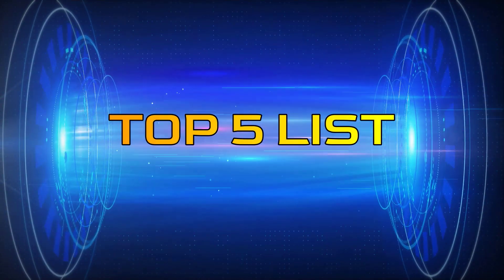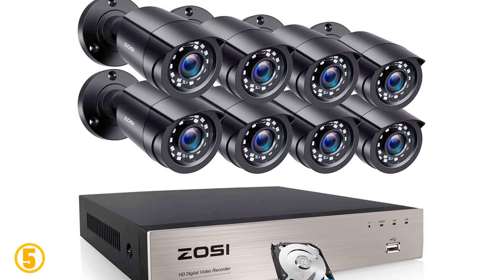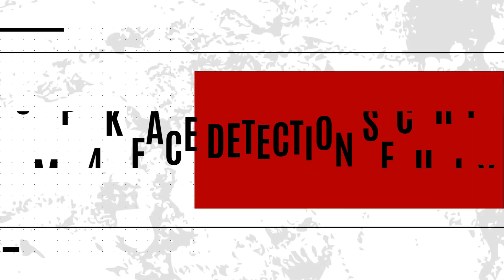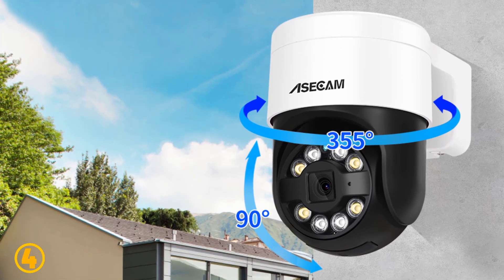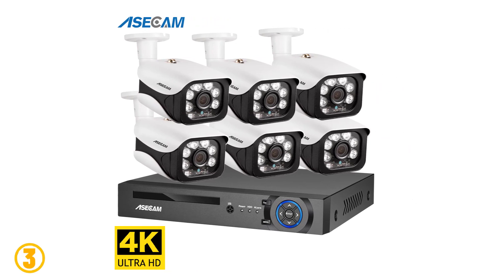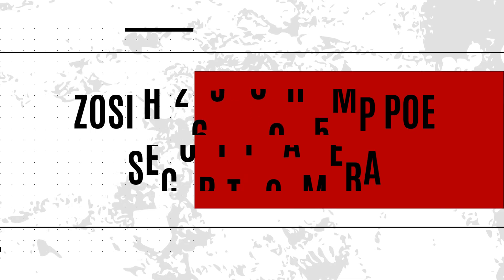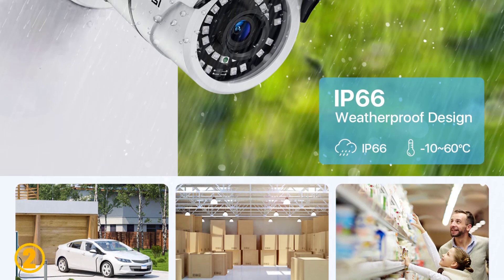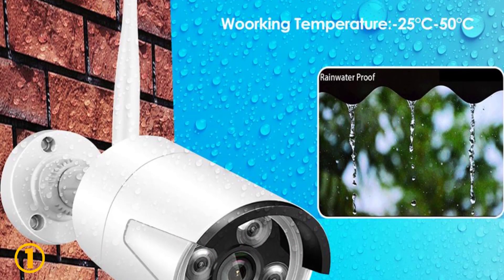Top 5 Best Home Security Camera Systems 2024 | AliExpress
Best Home Security Camera Systems 2024
5.ZOSI 8CH CCTV System H.265+ 5MP Lite HD-TVI DVR kit 8 1080p 2MP Home Security Outdoor Night Vision Camera Video Surveillance Kit

4.8MP 4K Face Detection Security PTZ IP Camera System Audio POE NVR Kit CCTV Humanoid Outdoor Home Video Surveillance Xmeye

3.8MP Security Camera System 4K POE NVR Outdoor Video Surveillance Kit Home IP CCTV Camera Set Xmeye

2.ZOSI H.265+ 8CH 5MP POE Security Camera System Kit 5MP HD IP Camera Outdoor Waterproof CCTV Home Video Surveillance NVR Set

1.Plug and Play 6CH Audio 3MP HD Wireless NVR Kit P2P Indoor Outdoor IR Night Vision Security 1080P IP Camera WIFI CCTV System

best security camera
Outdoor security camera 2024